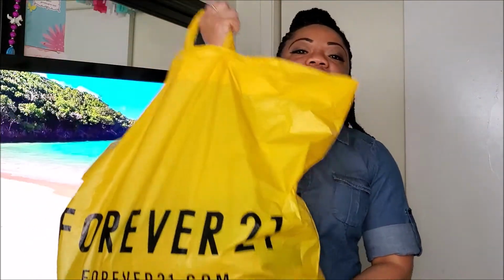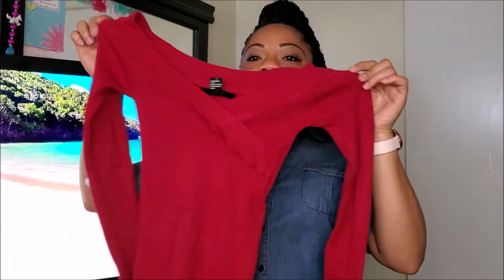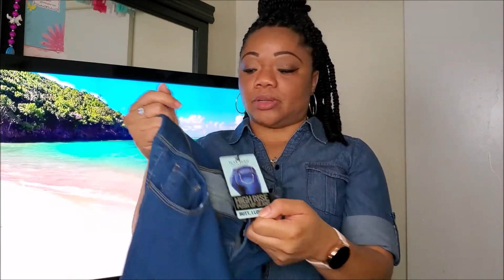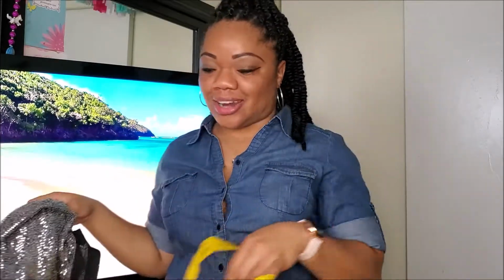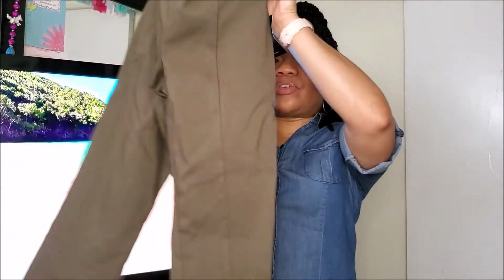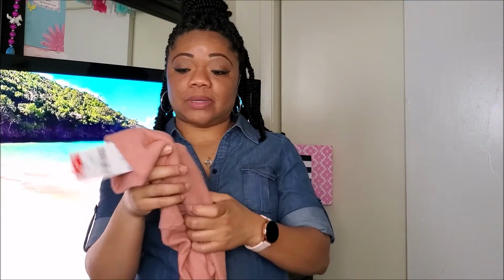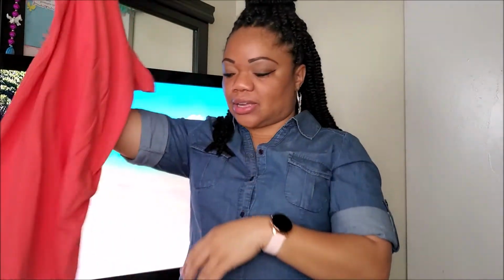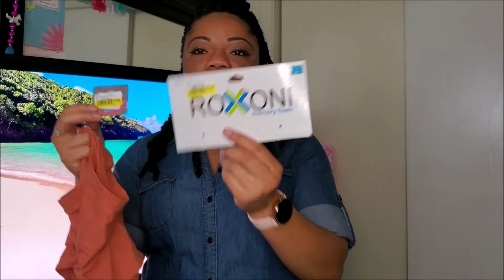Forever 21 50% off clearance items sale!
Oops I did it again. I spent $50 on 15 items. I had a lot of favorites in this haul but I forgot to mention them. The top two are the ones I wore for my birthday. Check my IG for those pics. Enjoy the video.